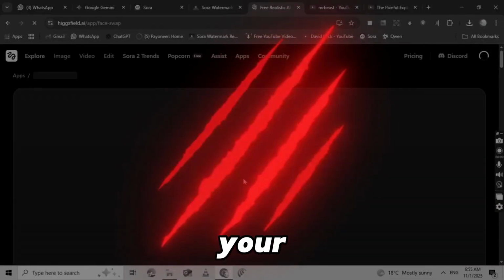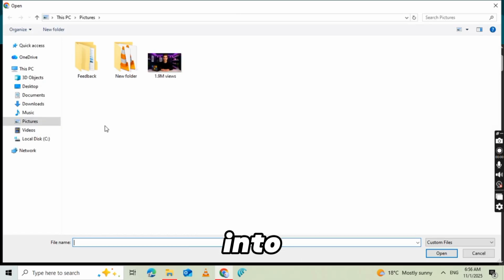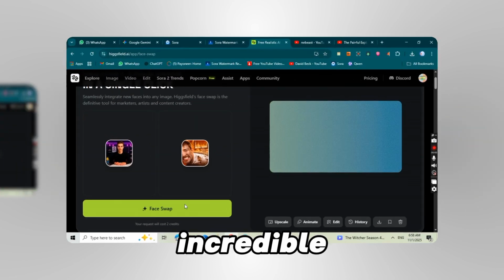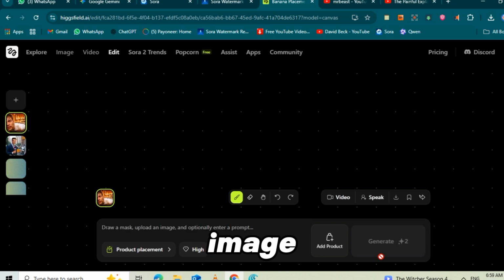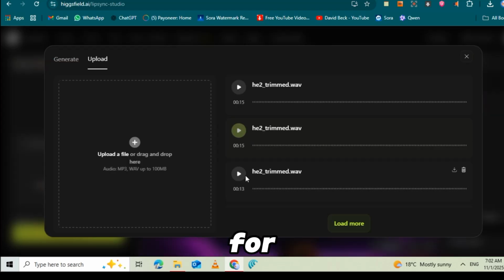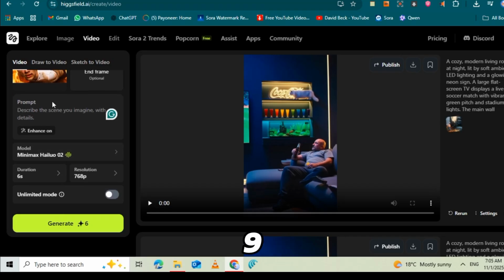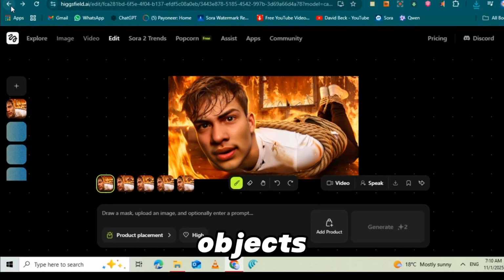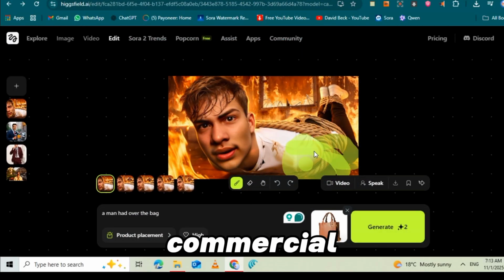How to make thumbnails for youtube videos Using Higgsfield Face Swap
In this video, I’ll show you step-by-step how to create viral YouTube thumbnails and lip-sync videos using Higgsfield Face Swap, one of the most powerful AI tools available today! 🎯
You can swap your face with anyone — even MrBeast — and make it look super realistic in seconds! Learn how to create viral YouTube thumbnails with Higgsfield Face Swap in just one click! This complete tutorial shows you how to swap faces, create lip-sync videos, animate images, and generate professional content using AI.

🔗 Links::
Higgsfield Face Swap

⏰ Timestamps:
0:00 - Hook & Introduction
0:45 - What is Higgsfield Face Swap?
2:00 - Step-by-Step Tutorial
5:30 - Advanced Features (Lip Sync, Animation, Object Replacement)
6:00 - Why This Matters for Your Channel
6:15 - Call to Action

🎯 What You'll Learn:
✅ How to create viral YouTube thumbnails with your face
✅ Face swap technology and how it works
✅ Converting images to lip-sync videos
✅ Animating static thumbnails into videos
✅ Adding and replacing objects in thumbnails
✅ Upscaling for professional quality